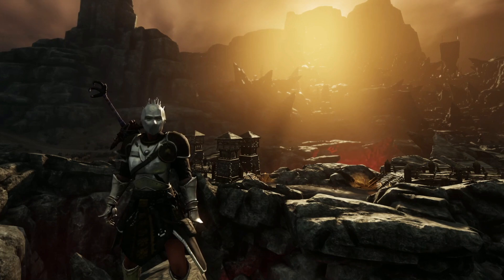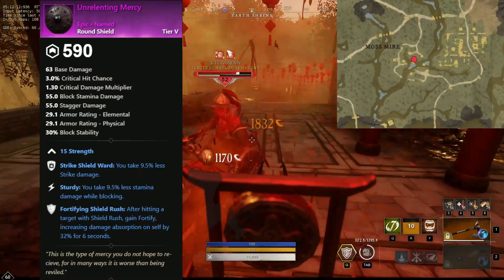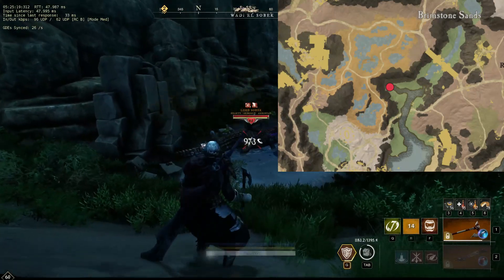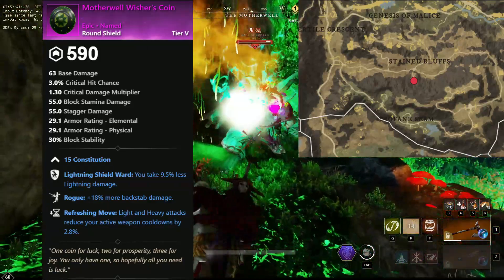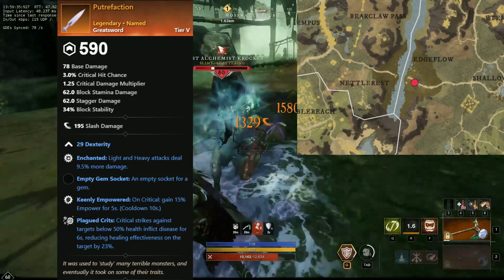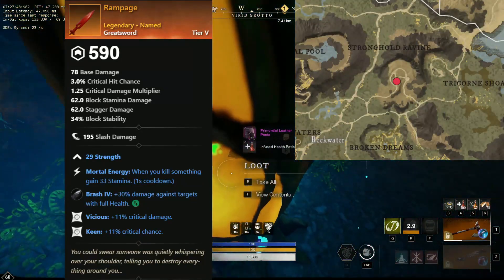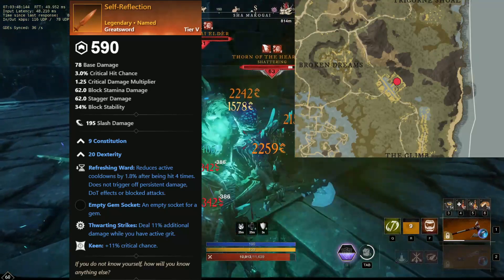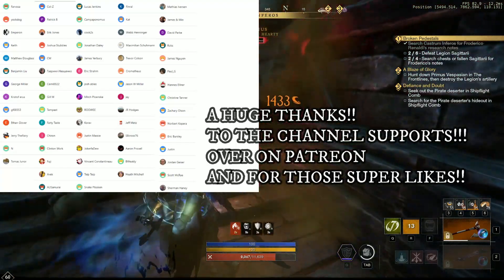New World Easy Items you can Farm for Solo! EP 3!! Amazing Solo Gear to get You Started! 600 gs FARM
00:00 – Intro
01:02 – Kilgoran
02:12 – Lord Sobek
02:50 – Motherwell
03:27 – Nape The Mangy
03:46 – Putris
04:25 – Sabnekh
04:46 – Grotto Thorns
05:15 – The Surgeon
05:49 – Thorn of the Heartwood
06:13 – Titanic Saturninus